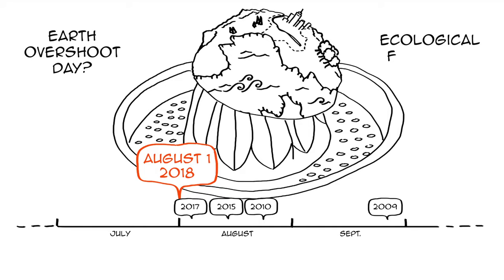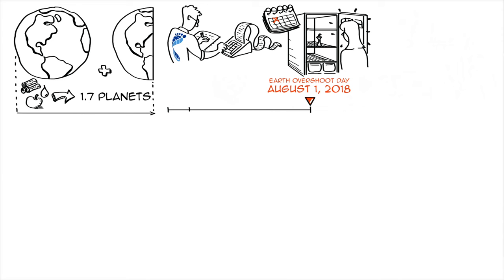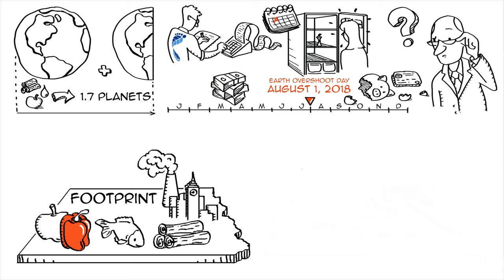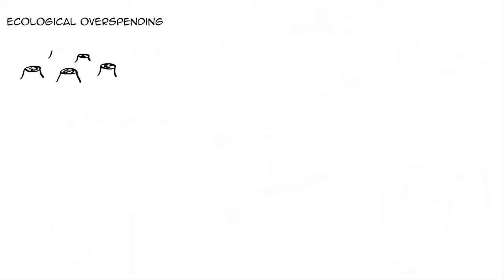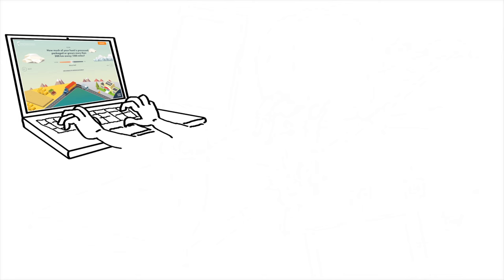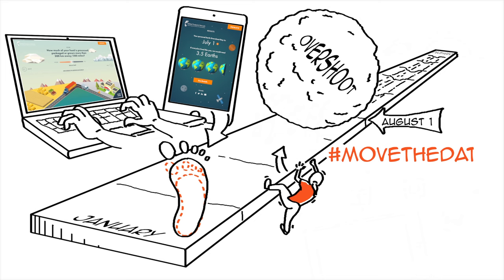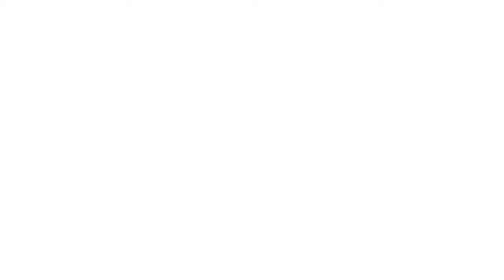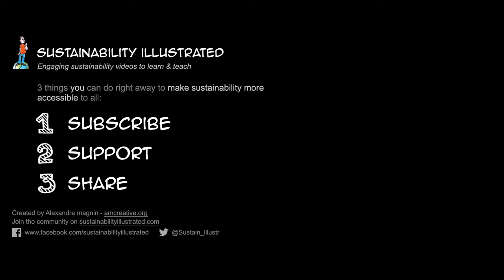Earth Overshoot Day 2018 falls on August 1st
Happy Earth Overshoot Day! There is nothing happy about it really. This year Earth Overshoot Day falls on August 1, the earliest day ever! Never heard of Earth Overshoot Day? Or the Ecological Footprint? This video explains it briefly with illustrations.

Engaging sustainability videos to learn & teach.

Transcript:
Happy Earth Overshoot Day! Well, there is nothing happy about it really. This year Earth Overshoot Day falls on August 1, the earliest day ever!

Never heard of Earth Overshoot Day? Or the Ecological Footprint?
Our Ecological Footprint is how much we demand from nature. Currently, humanity is using the equivalent of 1.7 planets.
Every year, Global Footprint Network calculates Earth Overshoot Day. It marks the date when humanity's demand on nature exceeds what Earth can regenerate in that year.
 In 2018, Earth Overshoot Day falls on August 1st.
You can think about this as a bank account. For the first 7 months and 1 days in 2018, we lived on our regular salary, after that we start chipping into our savings or racking up credit card debt. Hmm, seems like there is something wrong with that math.
The Ecological Footprint measures how much land and water area we need to produce the resources we use, things like food, land for settlements, timber, seafood, and to absorb the wastes and carbon dioxide we generate.
Our biocapacity is the amount of biologically productive areas such as forests, fishing grounds, crop and grazing areas that are available to provide the resources we use and to absorb our waste. We can compare Footprint and biocapacity to see if we are well balanced or not.
Why do we care about humanity's Ecological Footprint?
The costs of ecological overspending are evident every day in the form of deforestation, drought, biodiversity loss and the buildup of carbon dioxide in the atmosphere.
Ecological overspending also can put nations at more economic risk. Without sufficient resources, it is hard to operate an economy. Or we have to import more which has costs as well.
Carbon emissions from fossil fuel use are a big part of today's Footprint. Today, humanity's carbon footprint makes up 60% of the world's total Ecological Footprint.
Individuals can measure their own Ecological Footprint with Global Footprint Network's new calculator. Mine is 3.5 global hectares. [use screenshots of the calculator here]

In fact, you can even calculate the date of your own Overshoot Day, the day when the world would go into ecological overshoot if everyone on the planet lived like you. If your Overshoot Day falls before August 2nd, that means your Ecological Footprint is larger than the world average.

You can learn more about sustainability solutions by joining the Earth Overshoot Day movethedate campaign. Make steps to take actions to move back the date of Earth Overshoot Day and share pledges and the calculator with your friends and family.
If we can move the date of Overshoot Day 5 days per year, we will be living sustainably on our one planet Earth by 2050.

Help movethedate ! Calculate your own Ecological Footprint and Overshoot Day today!